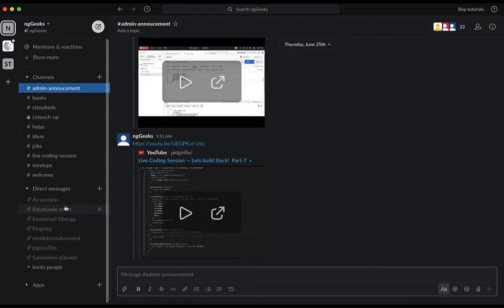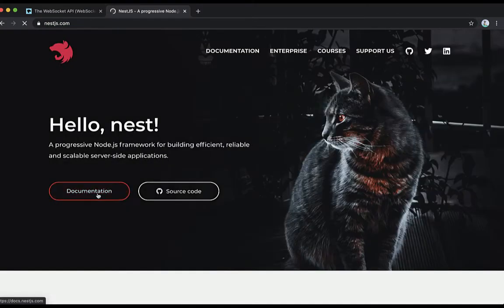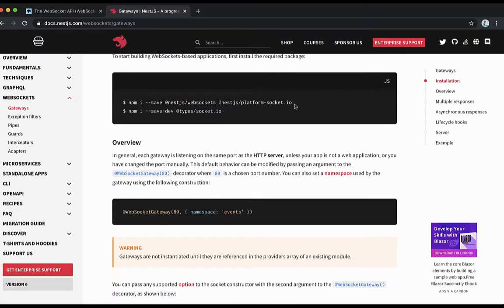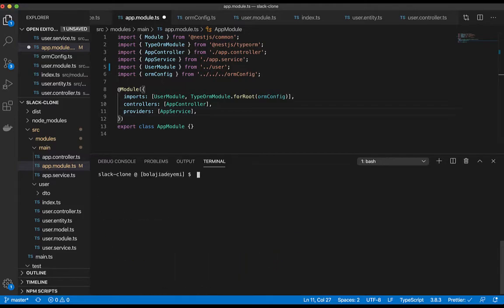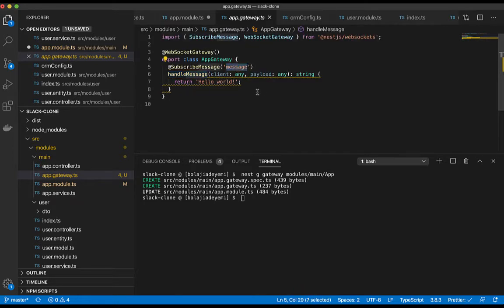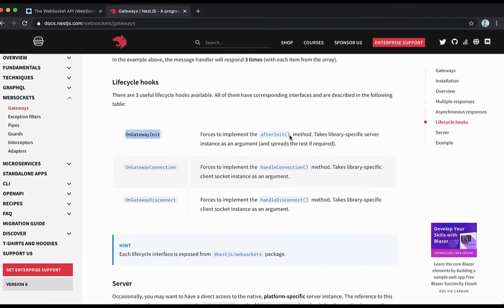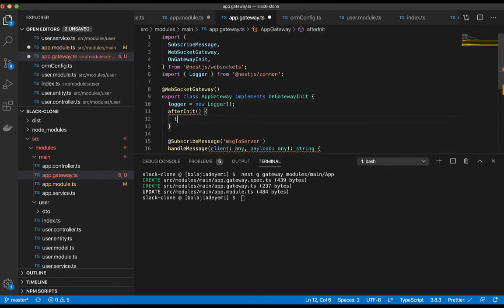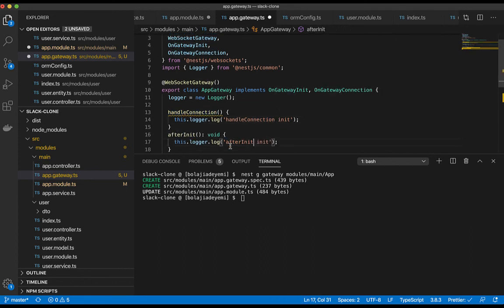Live Coding — Build a Slack Clone! Part-10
For this video, we will create a WebSockets server from scratch using NestJS.